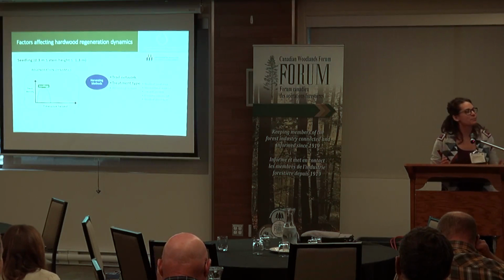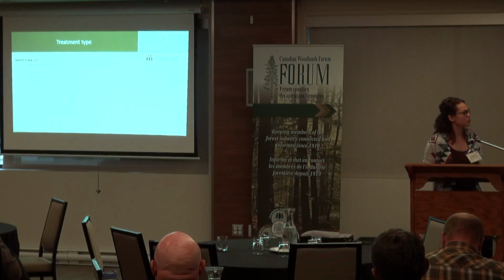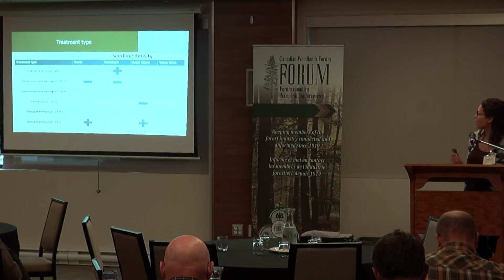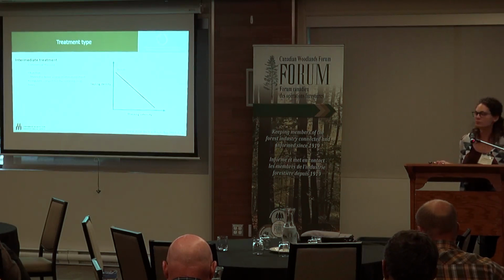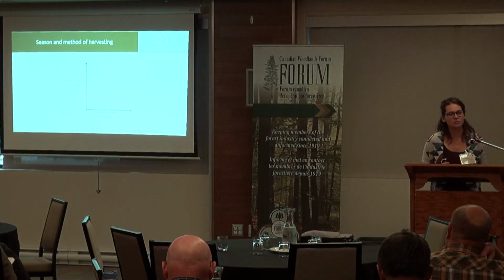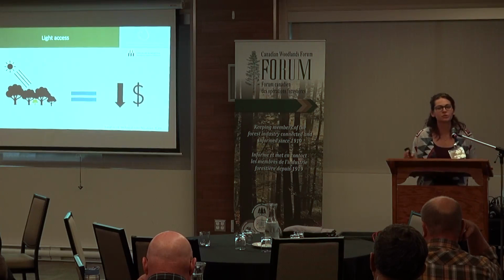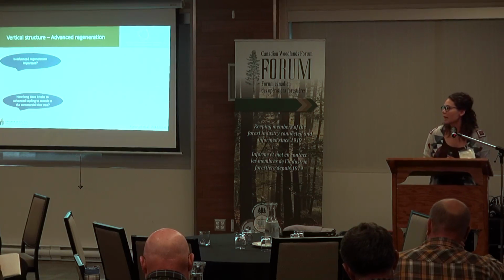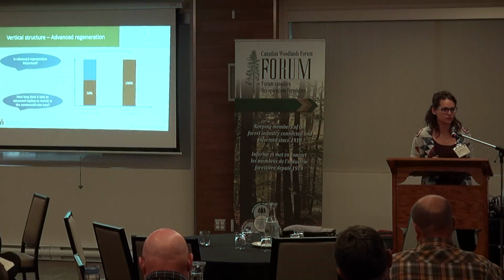CWF Fall Meeting 2019 - Presentation Stéphanie Landry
A key question shared by many practitioners in the forest sector across New Brunswick is to predict what will regenerate after harvesting a hardwood stand. Predicting the characteristics of natural regeneration in terms of species composition, density, and age or size structure is not a simple process because forest regeneration is a highly variable and largely random process. To tackle this applied research challenge, the Northern Hardwoods Research Institute Inc. has partnered with the K.-C.-Irving Chair in Environmental Sciences and Sustainable Development at Université de Moncton and the New Brunswick Department of Energy and Resource Development. In this plenary, members of this research partnership will present the results and ongoing research projects contributing to answering the questions of practitioners about the patterns of natural regeneration in harvested hardwood stands.